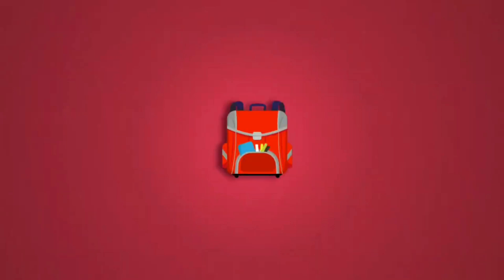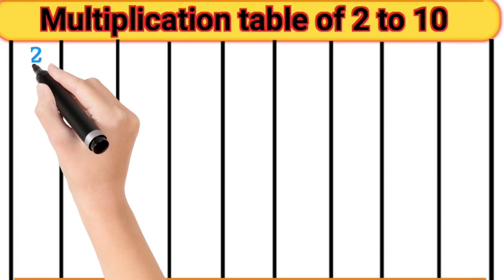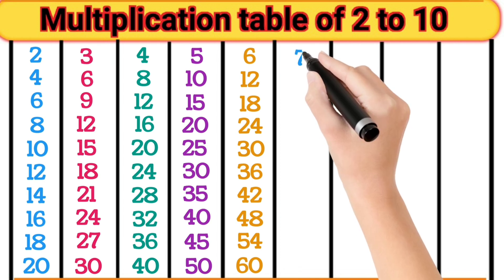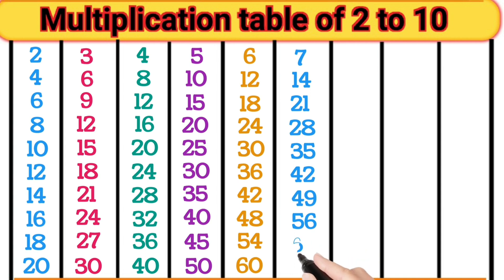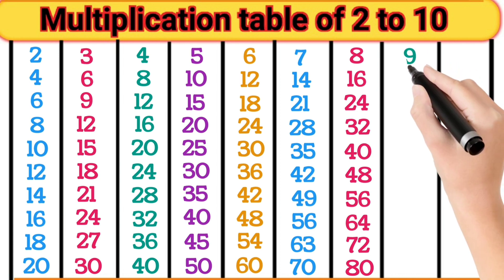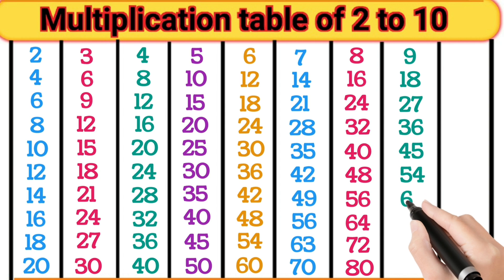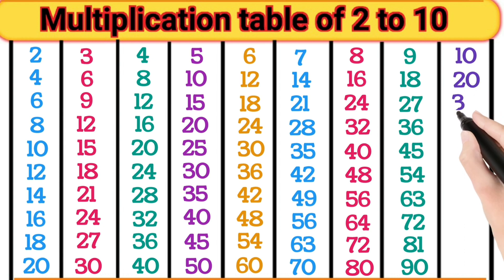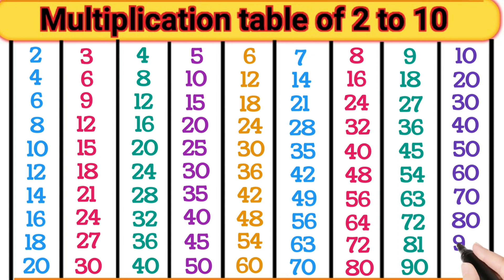Learn Multiplication table of 2 to 10 |Tables for Kids |2 से 10 तक पहाड़ा इंग्लिश में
Hi-
I am Karthina  welcome to my chennel ''Kat gowda kids"

Is video me mai Sikhenge Multiplication table of 2 to 10 bhi english main, Mujhe umid hai aapko video bahut pasand aayegi.

Contant cover-

1. Table of 2 to 10 in english

2. Table of two to ten for kids

3. Do se das tak pahada for nursery

4. Multiplication 2 to 10

5. 2 to 10 padaha

6. Pahada for kids

7. Pahada videos

8.Multiplication table 2 to 10 for children

9. 2 to 10 table

10. Table 2 - 10